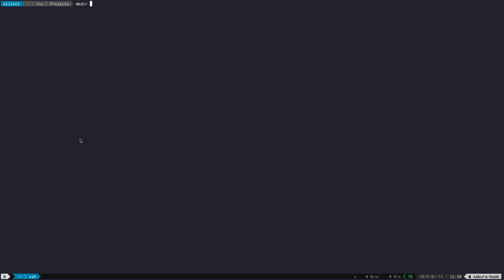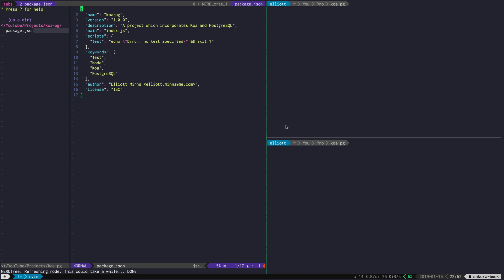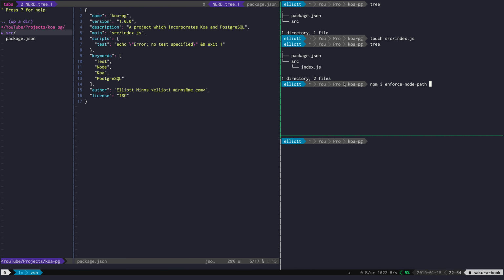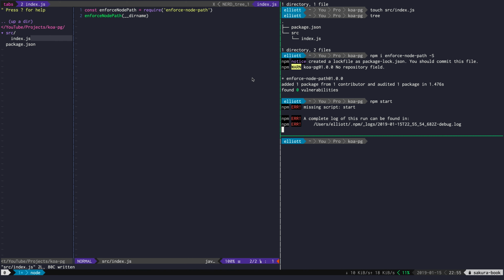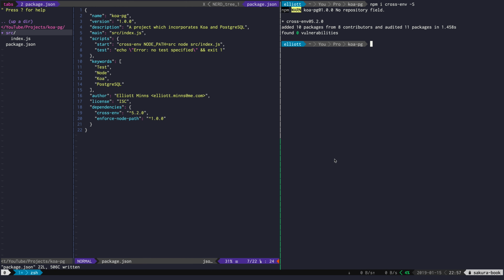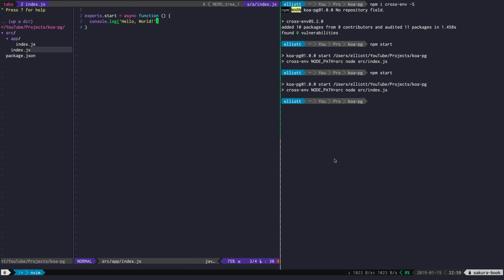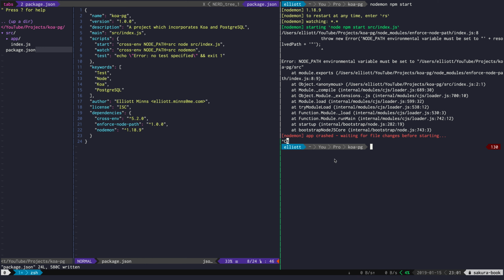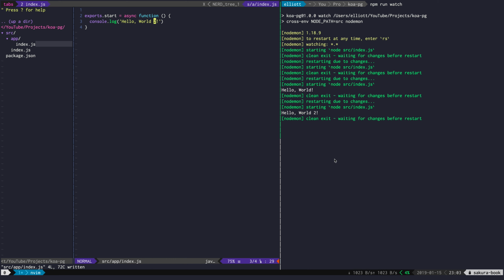Ep 1: Node.js Koa Project with PostgreSQL - Setting up the project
Welcome to a new series on setting up Node.js with Koa. In this series we're going to take a look at setting up using PostgreSQL as our database driver and look at various concepts such as authentication, JWT, web sockets and testing.